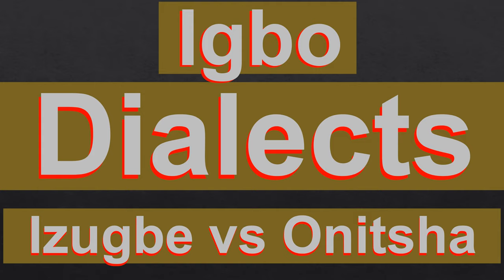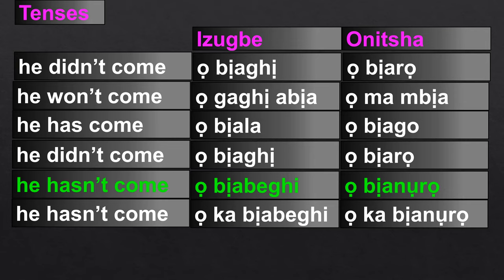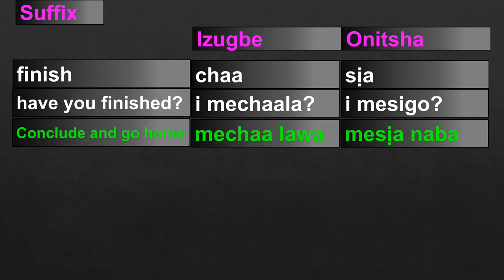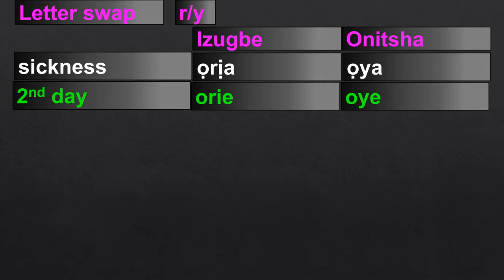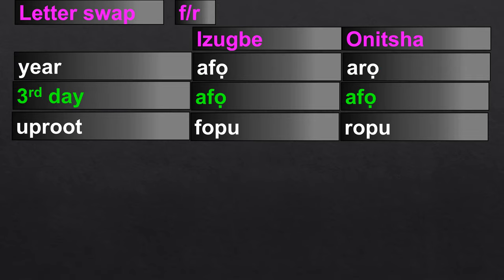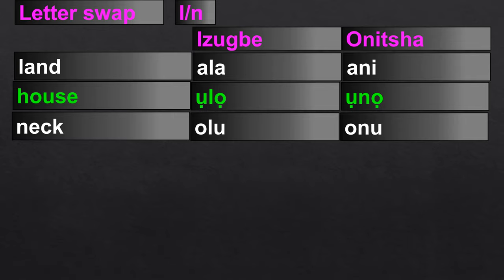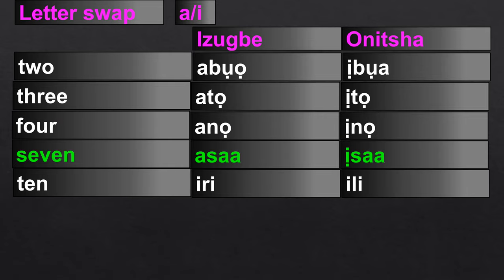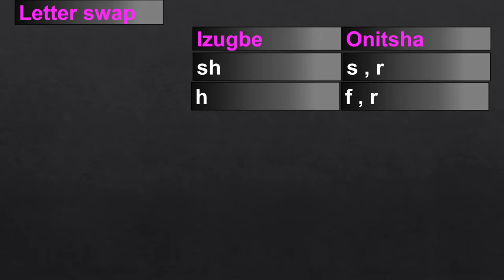Igbo Language 26 - Igbo Dialects (Onitsha vs Izugbe)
There are several dialects of Igbo language. This lesson looks at some similarities and differences between two of those dialects; Izugbe and Ọnịcha (Onitsha).

IgboVillageSquare brings you series of Igbo language lessons and information on Igbo culture. The Igbo language lessons are in Igbo Izugbe; the Igbo taught in Nigerian schools, other dialects are introduced sparingly.